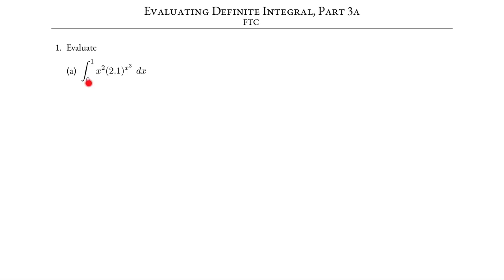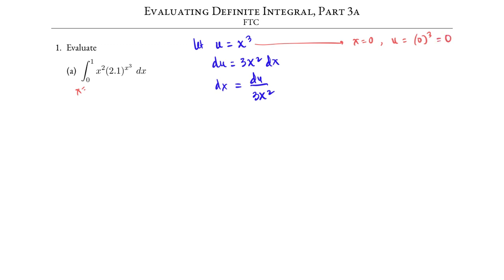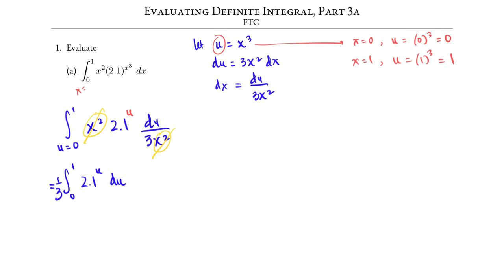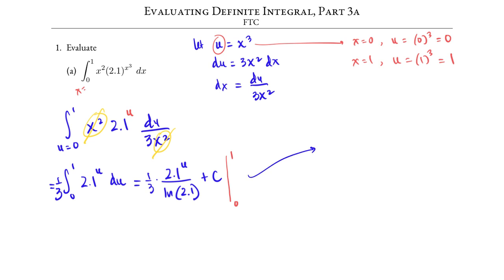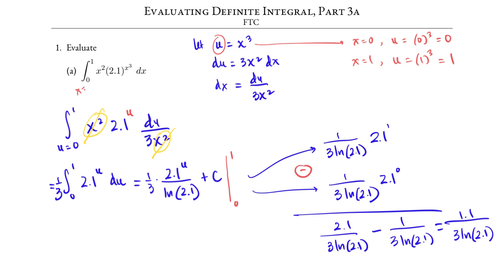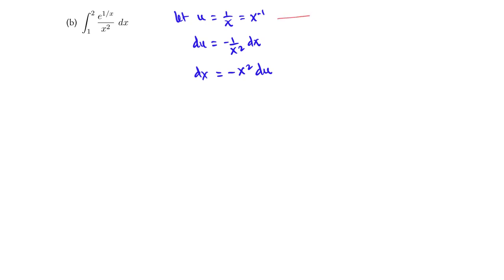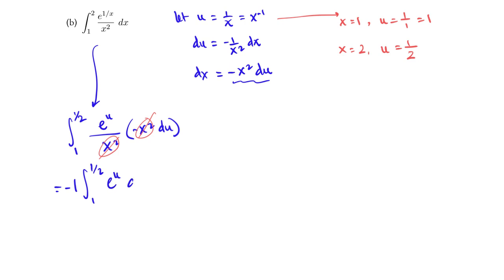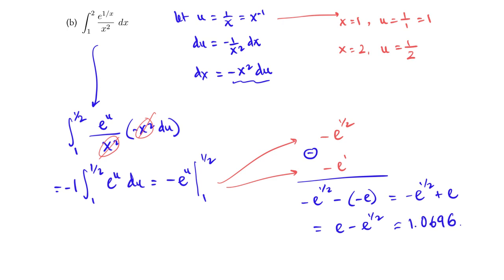Waner 604 FTC3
FTC3